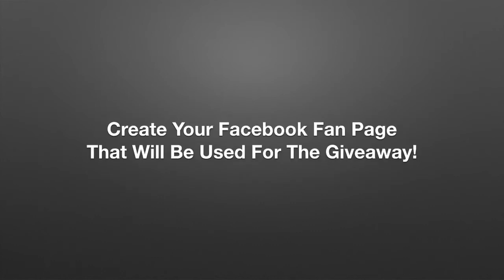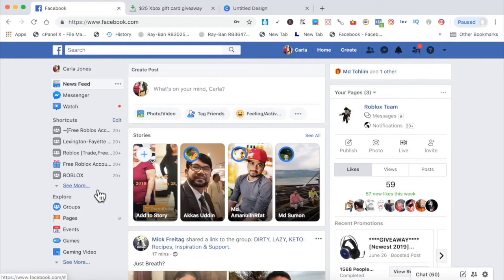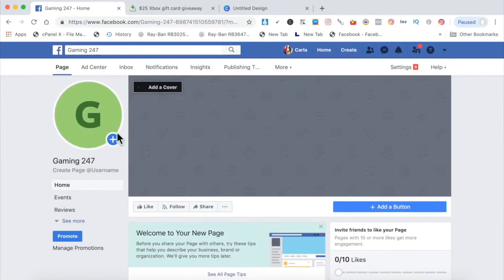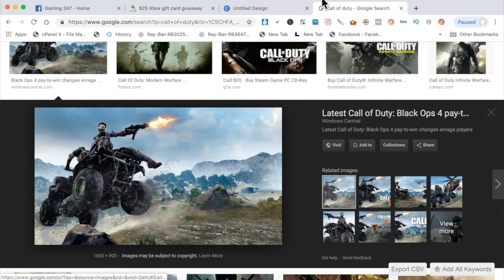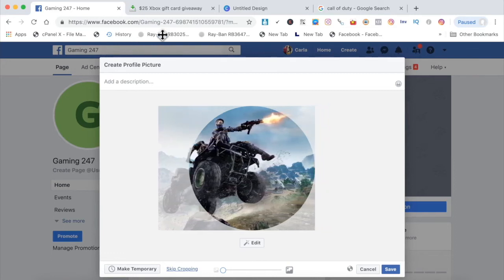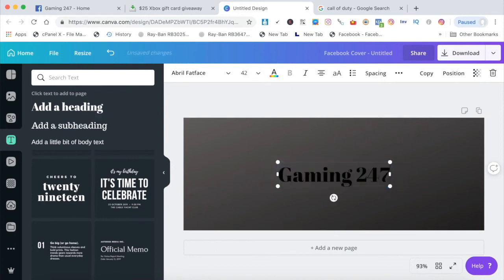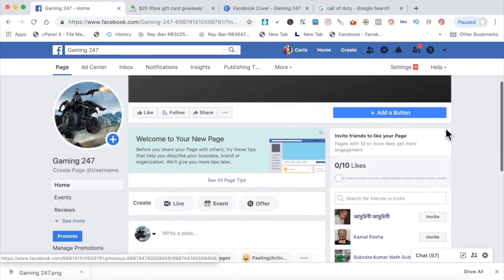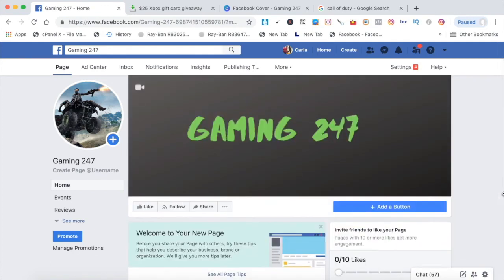6 CPA+ Facebook Viral Marketing Fan Page Creation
CPA+ Mastermind Group Facebook Viral Marketing Fan Page Creation